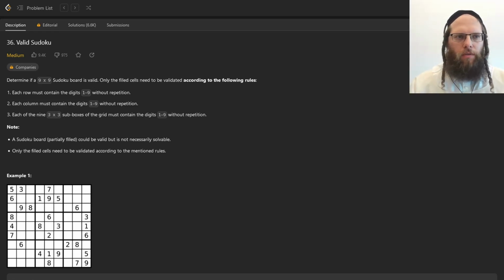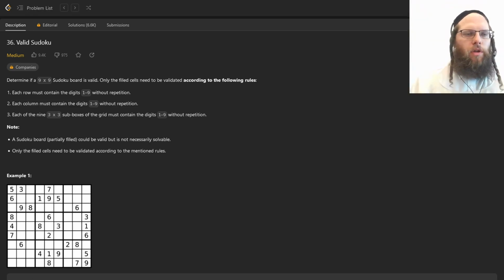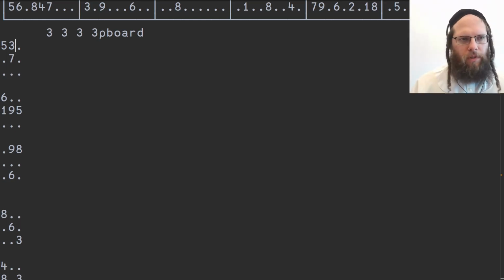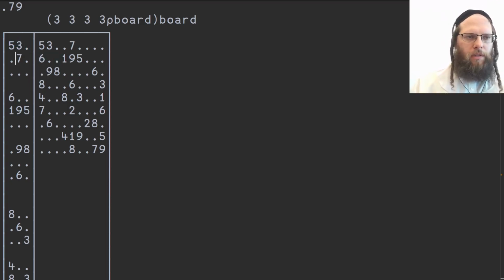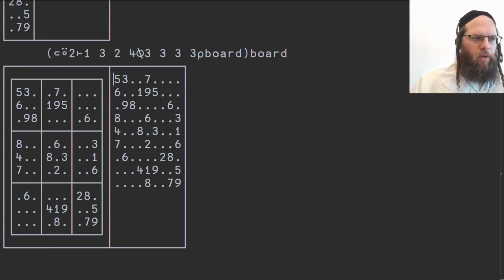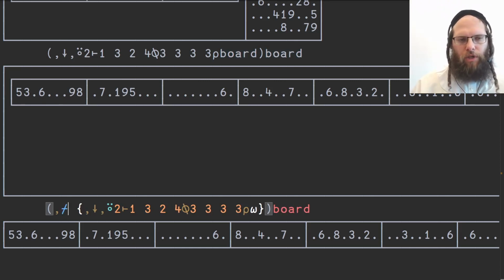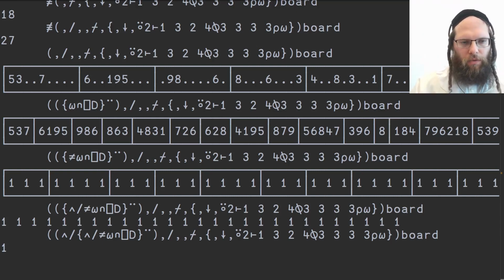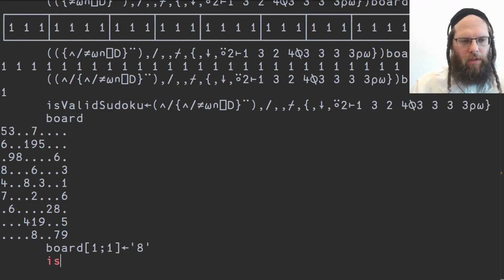Valid Sudoku (LeetCode 36) in APL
Determine if a 9 x 9 Sudoku board is valid. Only the filled cells need to be validated according to the following rules:
1. Each row must contain the digits 1-9 without repetition.
2. Each column must contain the digits 1-9 without repetition.
3. Each of the nine 3 x 3 sub-boxes of the grid must contain the digits 1-9 without repetition.